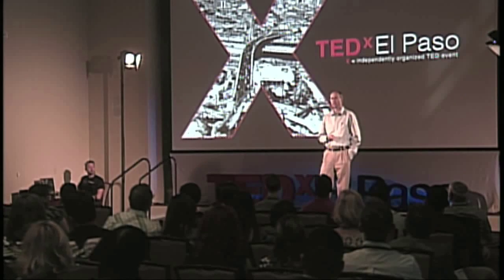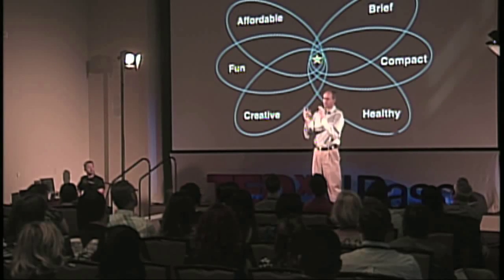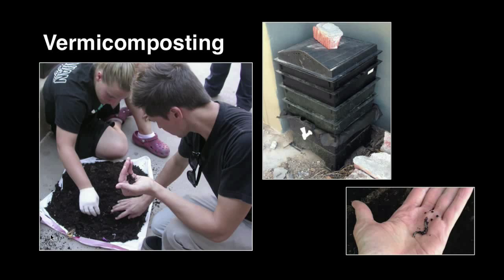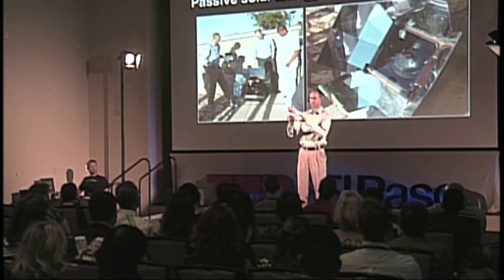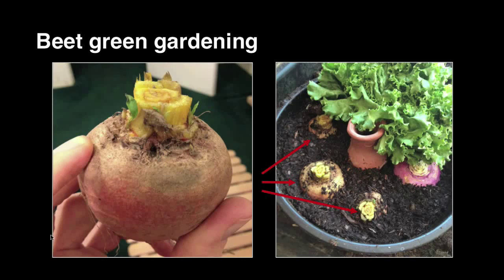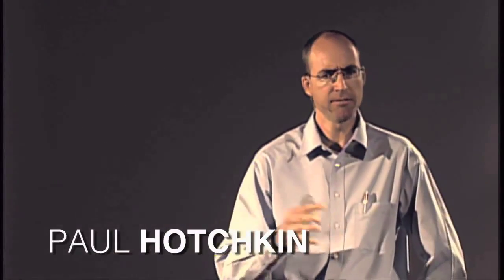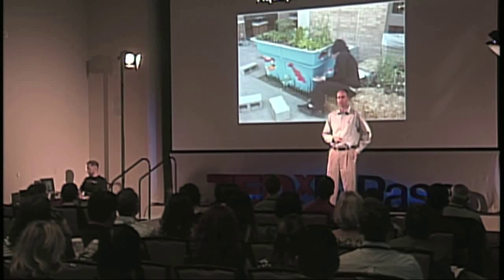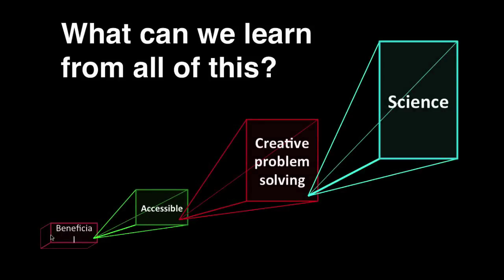Ethics & engineering: meeting the needs of our students and society | Paul Hotchkin | TEDxElPaso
Paul Hotchkin shares how a holistic approach to solving everyday problems will lead to solutions to the biggest problem facing people today, sustainability.

Paul Hotchkin is Assistant Professor of Biology at El Paso Community College. In 1996 he earned a Bachelor of Arts in Comparative Religion from The Colorado College in Colorado Springs, Colorado, and he earned his Masters in Biology from the University of Texas at El Paso in 2002. Paul’s interests are wide-ranging, and include philosophy, human ecology, and science education.